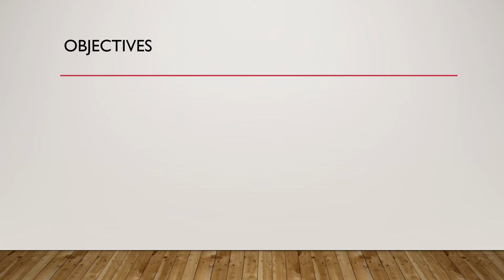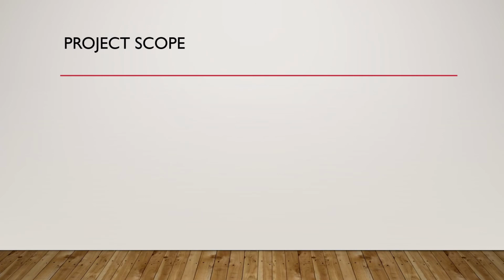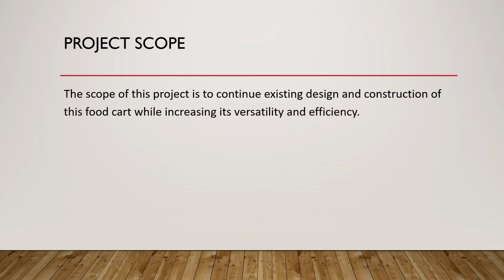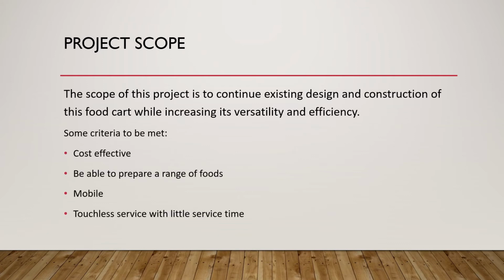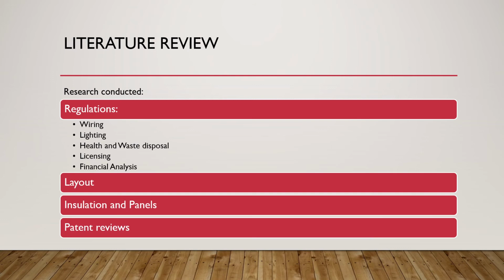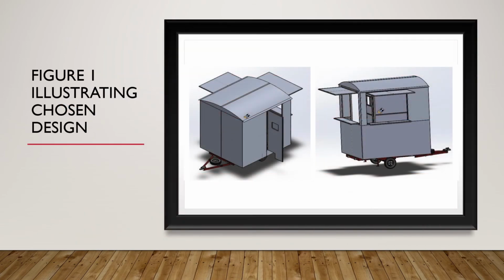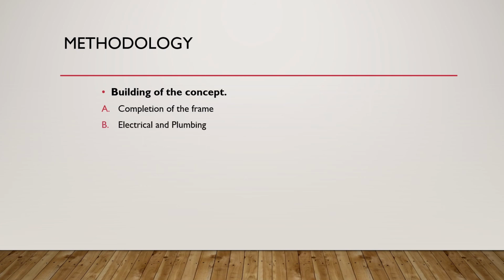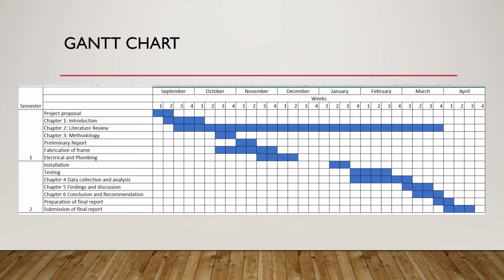Dinesh Daniel - Preliminary Presentation 2020 - Design, Fabrication and Testing of a Food-Cart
This is the Presentation of my Preliminary report for my Final Year Project 2020. Design, Fabrication and Testing of a Food-Cart.